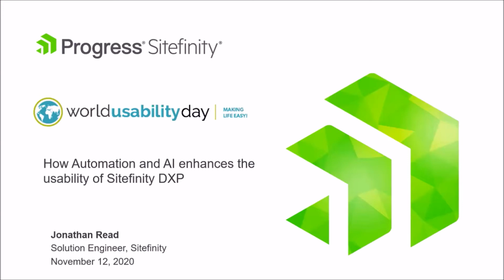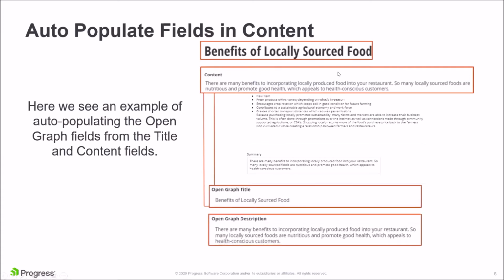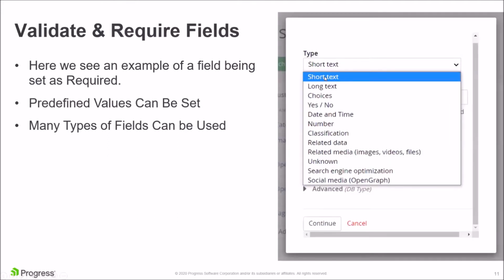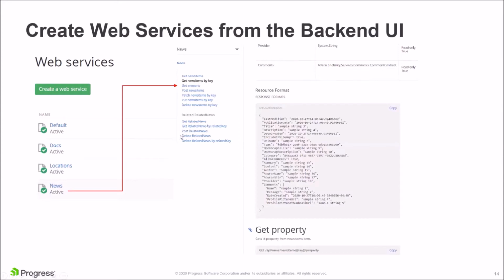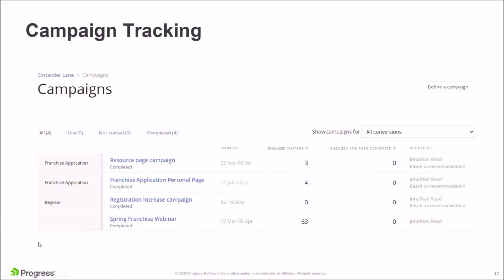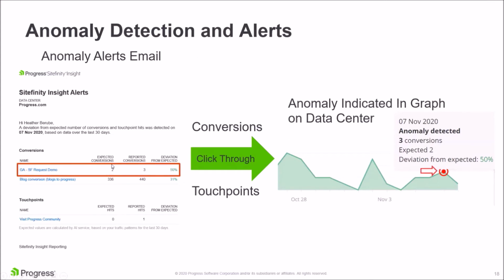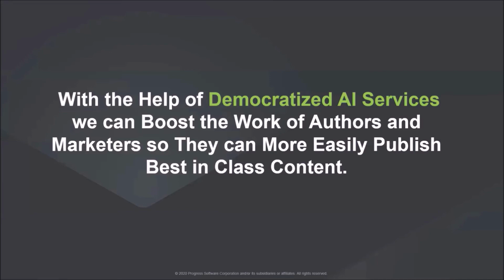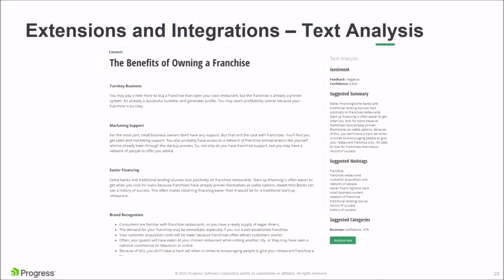How Automation and AI Enhances the Usability of Sitefinity DXP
Watch how the Sitefinity Digital Experience Platform (DXP) makes use of machine learning and other technology to deliver seamless, personalized website experiences. Sitefinity will showcase how to take a strategic approach to digital experiences. The demo will cover:

Page & Content Creation at Scale
User Journey Tracking
Recommendations Engine
Anomaly Detection
Touchpoint Discovery
Extensions/Integrations

Presenter:  Jonathan Read, Solutions Architect, Sitefinity